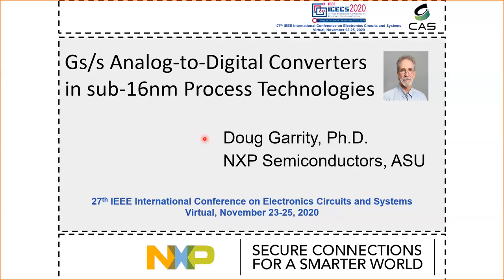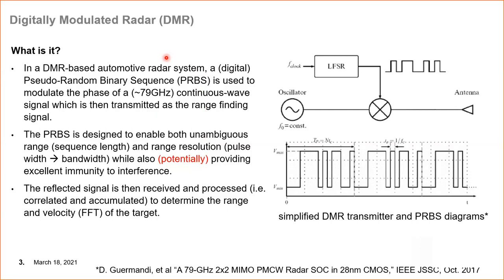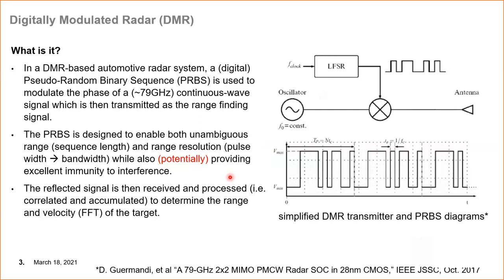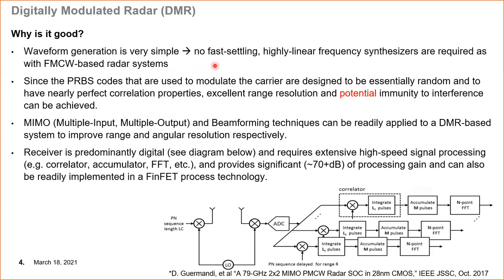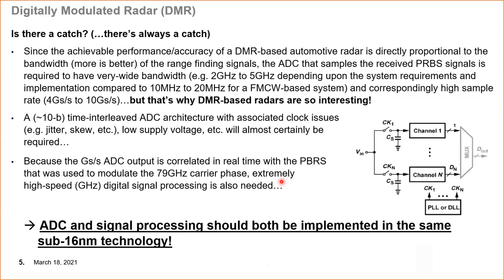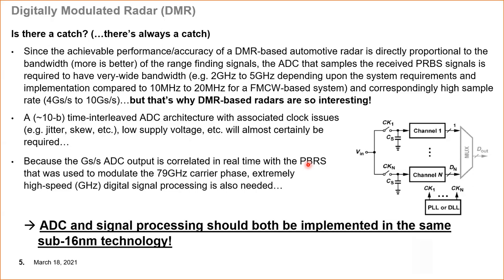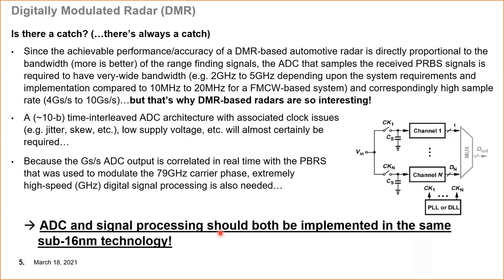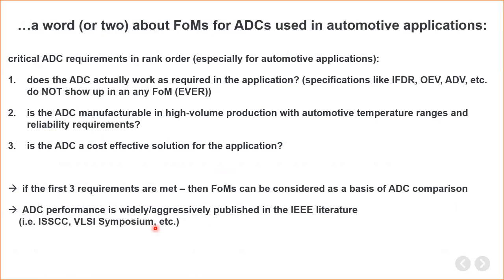Gs/s Analog-to-Digital Converters in sub-16nm Process Technologies Doug Garrity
ABSTRACT
Many applications such as Digitally Modulated Radar (DMR), automotive ethernet, 5G, etc. require analog-to-digital converters (ADCs) with high-dynamic range as well as multi-GHz sample rates, and at the same time, the associated post-ADC signal processing requirements are driving the ADC implementations to sub-16nm process technologies. The challenges associated with implementing Gs/s ADCs in sub-16nm process technologies are significant and include: precise clocking, high-dynamic range with low supply voltages, Layout Dependent Effects (LDE), etc. Using Digitally Modulated Radar as the driving application, example ADC architectures that attempt to address these issues while taking best advantage of the sub-16nm process technologies will be presented. However, extensive research is still be needed to develop ADCs with the required performance at a reasonable cost and that also yield well, and industry and academia must cooperate and collaborate much more effectively in order to address this critical need.

BIOGRAPHY OF SPEAKER
Doug Garrity (S’85-M’86-SM’04-F’11) received the B.S. degree from Portland State University, Portland OR, in 1986, the M.S. degree from the University of Idaho, Moscow, ID in 1993, and the Ph.D. degree from Arizona State University, Tempe, AZ in 2007 all in electrical engineering. He joined Motorola/Freescale/NXP in 1992 and is currently a Fellow of the Technical Staff at NXP, Chandler, AZ, where he is involved in the research and development of high-performance data converters for embedded applications. Dr. Garrity also teaches the graduate-level Nyquist-rate and Delta-Sigma analog-to-digital converter design classes at Arizona State University. He has received 47 U.S. Patents with several more pending in the field of data converter and analog VLSI circuits. Dr. Garrity became an NXP Fellow in 2015, was named a  Freescale Fellow in 2010 and received Freescale’s Master Innovator Award in 2009. He was appointed a member of Motorola’s Science Advisory Board Associates, was a recipient of Motorola’s Distinguished Innovator Award, and was named a Motorola Dan Noble Fellow in 2003. Dr. Garrity also served as a member of the Technical Program Committee of the IEEE Custom Integrated Circuits Conference from 1994 through 2004. He also received the Semiconductor Research Corporation Mahboob Khan Outstanding Industry Liaison Award in 2001 and 2013. Dr. Garrity served as the chairman of the IEEE Kirchhoff Award committee in 2018 and 2019 and also served as the chairman of the SSCS Fellow Evaluation committee and has twice served as a guest editor for special issues of the IEEE Journal of Solid-State Circuits and served as an Associate Editor from 2002 to 2005. He has also served as an Associate Editor for the IEEE Transactions on Circuits and Systems II: Analog and Digital Signal Processing.